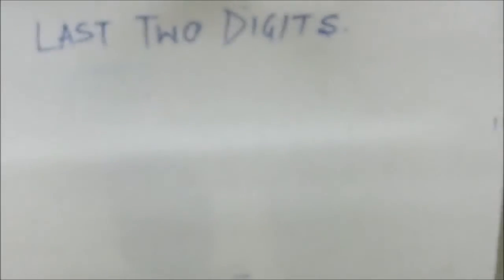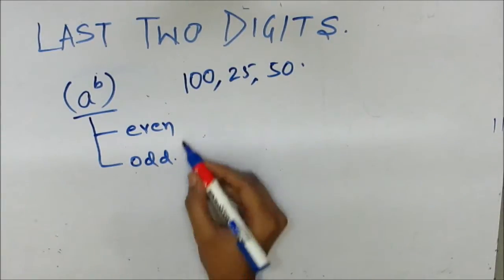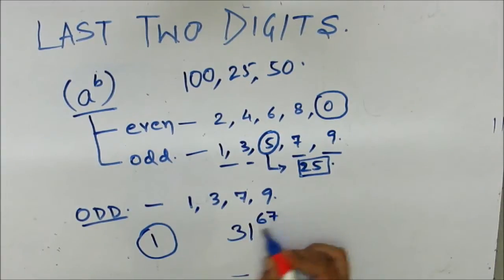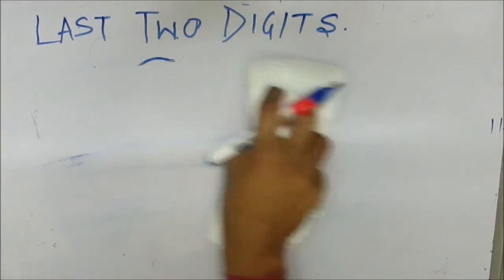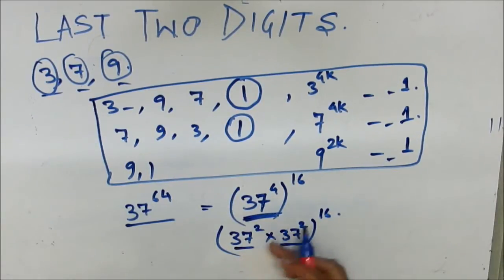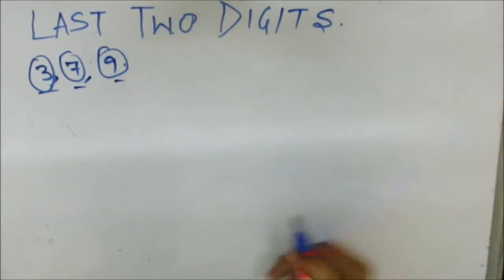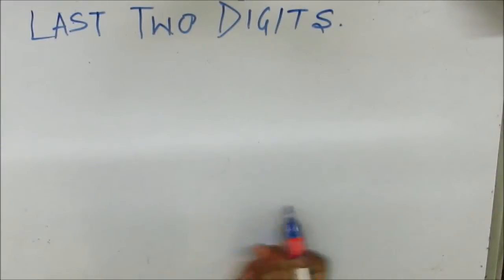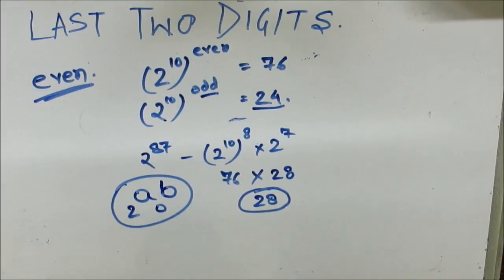Last two digits of power expressions (Remainders), CAT, Lecture-10.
Collegepedia timely uploads lectures on mathematics to help you do your maths faster. These lectures are helpful specially in CAT, MAT, XAT and other aptitude exams. Using these tricks, you can decrease your calculation time to seconds.